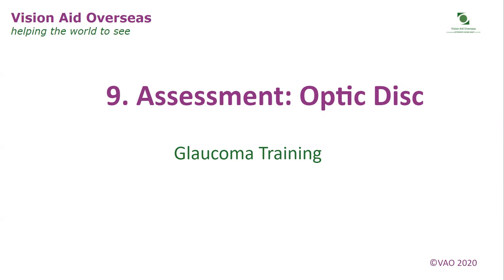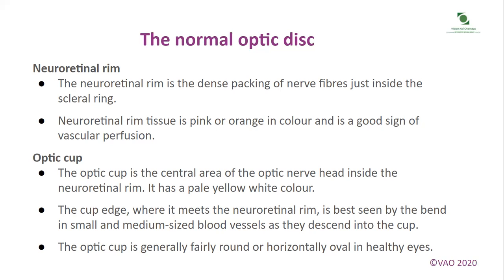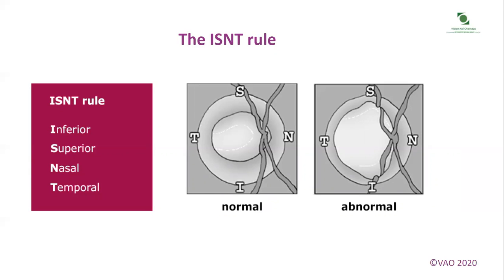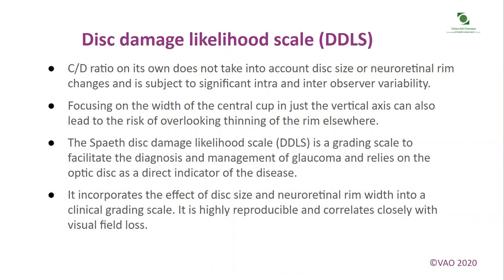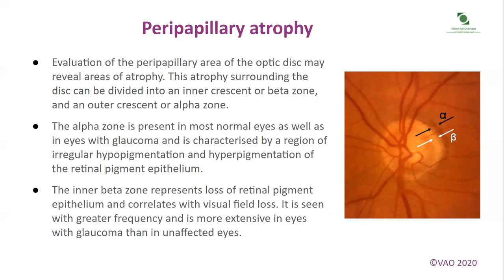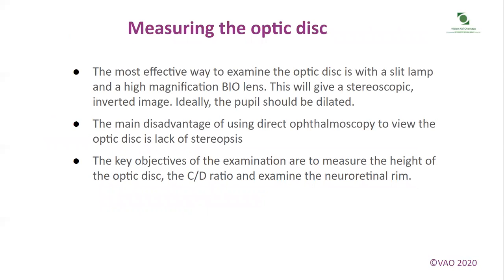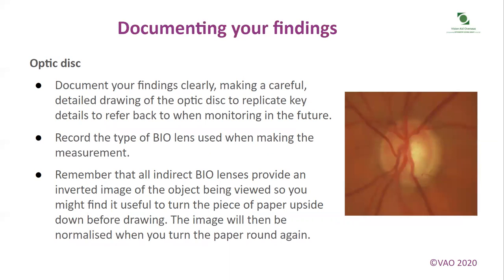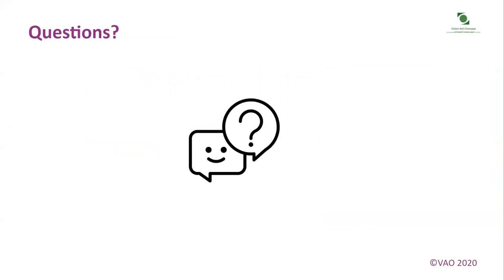9 Assessment Optic Disc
This is the ninth in a series of videos aimed at training eyecare workers to detect and treat glaucoma.